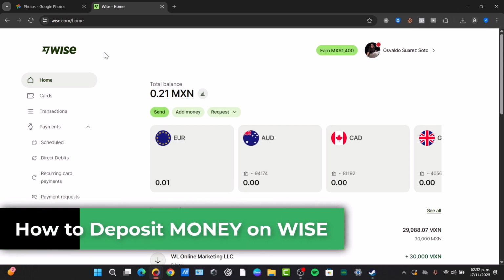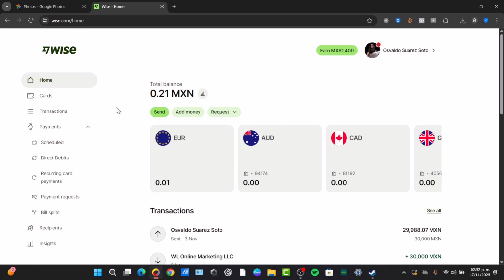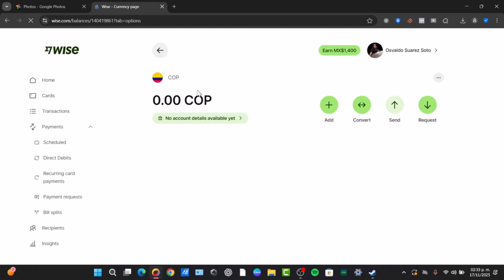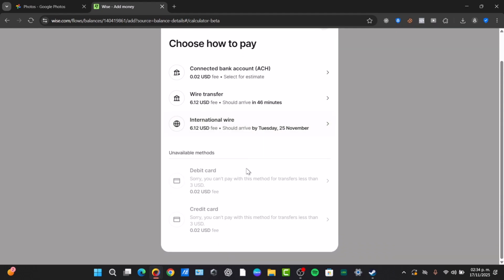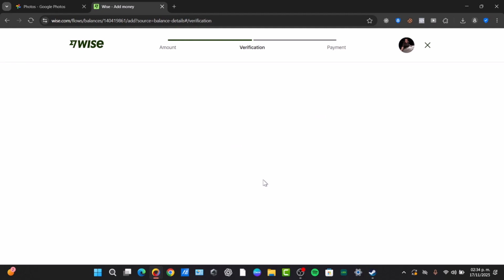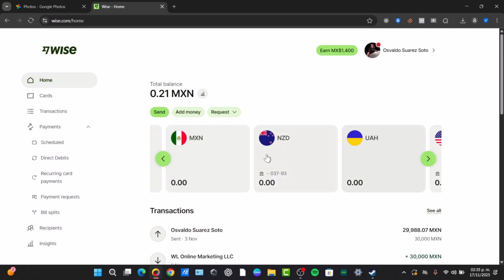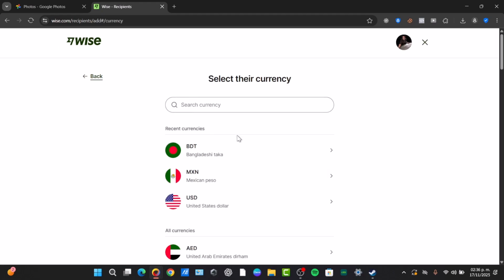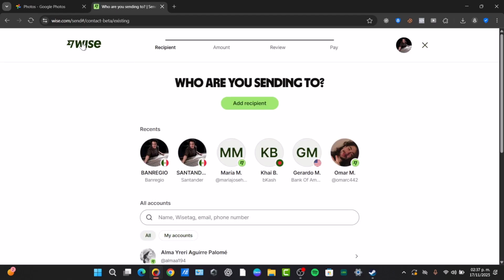How to Deposit MONEY on WISE | Easy and Fast!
💰 Learn how to deposit money on Wise quickly and easily! In this video, we walk you through the step-by-step process to add funds to your Wise account in an easy, fast, and secure way.

Perfect for beginners who want to send, receive, or manage money globally without complications.

✅ Easy • ⚡ Fast • 🔒 Safe